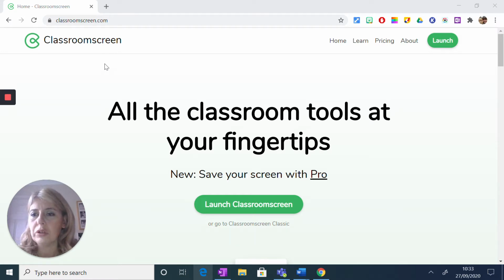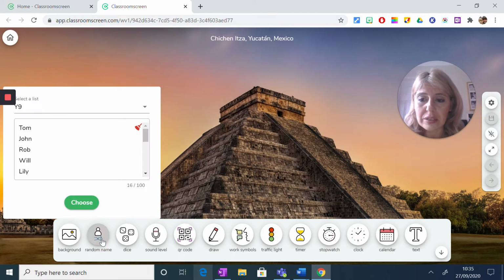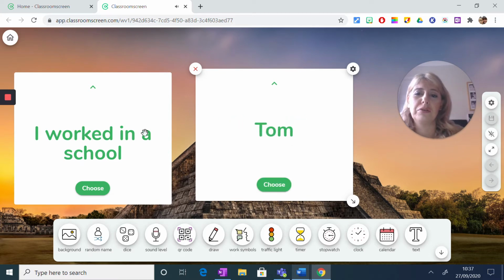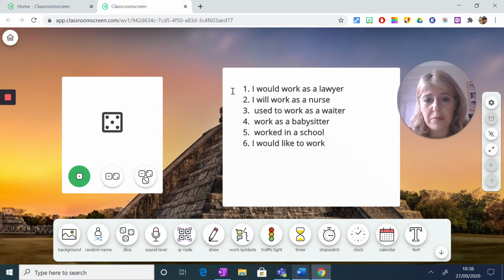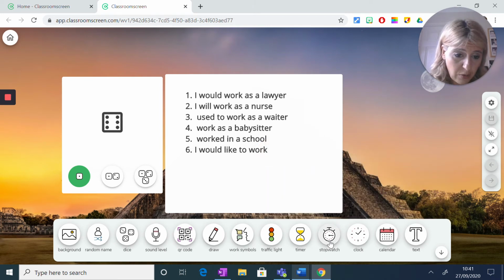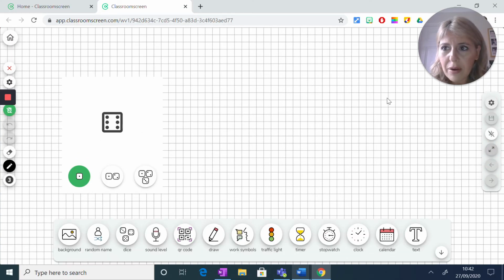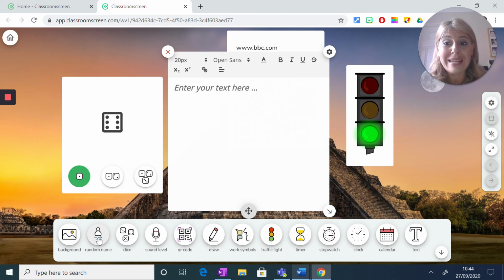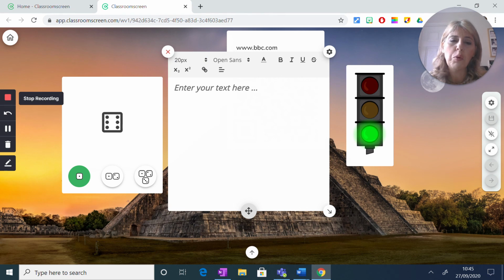How to use Classroom Screen